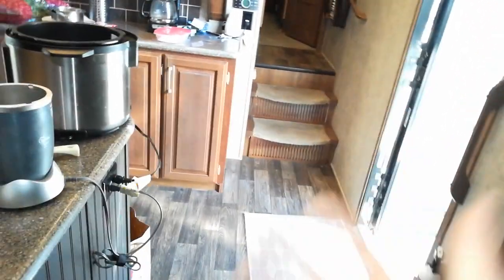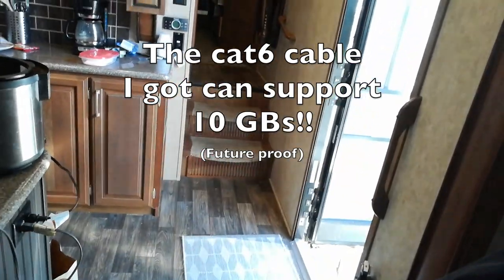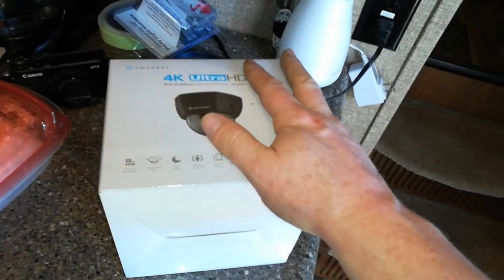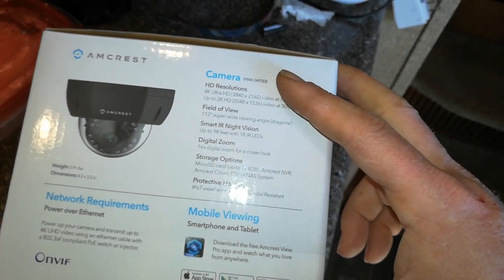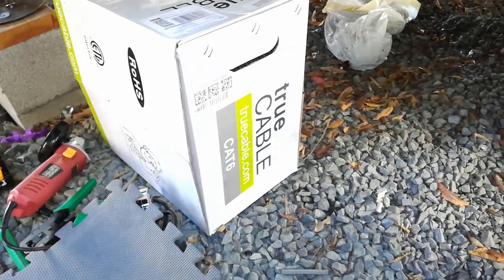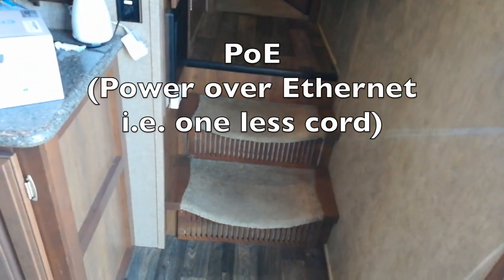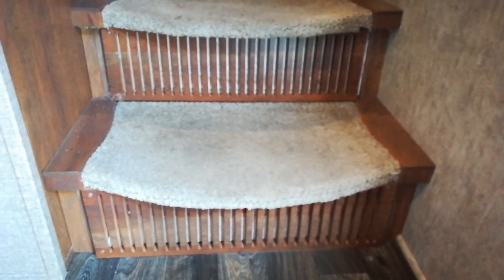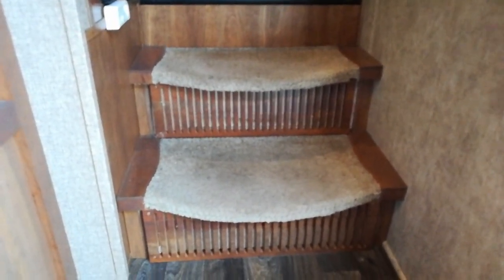Installing a Video Surveillance System in an Fifth Wheel - Part 2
Did I provide you ENTERTAINMENT? A GIGGLE, A LAUGH A HE HE OR A HA HA?

CALL TO ACTION . (It's FREE!!  WEEEEE)

STEPS FOR FANS TO SUPER FANS:

WOULD YOU LIKE TO PLAY A GAME?

Level 2:  CLICK LIKE

Level 3:  Leave a Comment - (BAYWARD LOVES THIS!)

Level 5: Share a Bayward video link somewhere on the Internet recomending his videos.  (forums, another youtube video comments section. Leave a comment on a Bayward video of what you shared.  Your name will appear in the credits of Bayward's videos as a Level 5 supporter.

Level 6:
(WARNING -- APPROACHING CRITICAL MASS -- SUPER FAN LEVEL)

Want access to extended content? Good human beings can show support for $1 and to support this CONTROVERSIAL independent creator and get access to HOURS of extended content updated regularly.

MR HEATER BUDDY
NEWPORT P9000 PROPANE HEATER

I PUT A LOT OF TIME AND EFFORT INTO MY VIDEOS TO MAKE THEM ENTERTAINING AND INFORMATIVE.  I OFTEN SPEND UP TO 6 HOURS ON A SINGLE 6 MINUTE VIDEO!